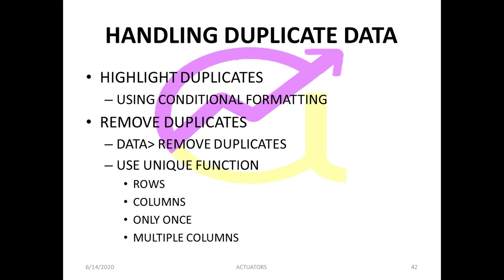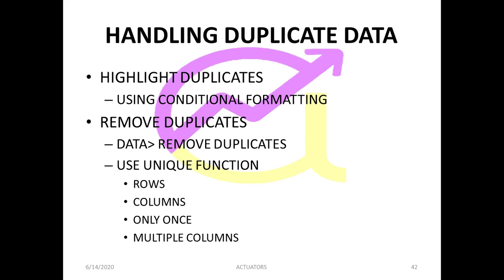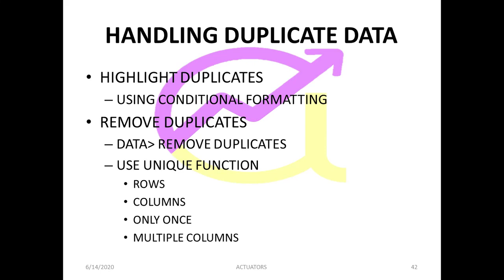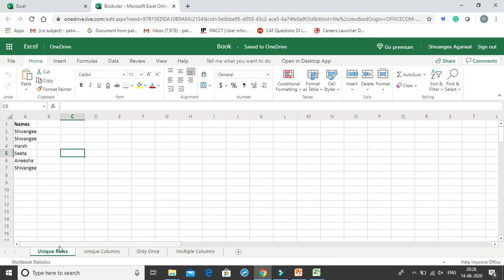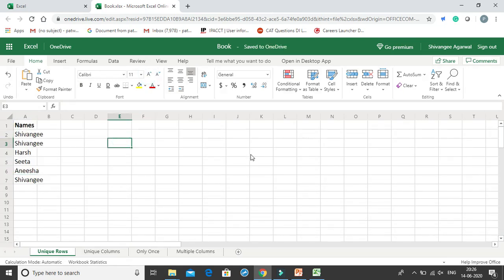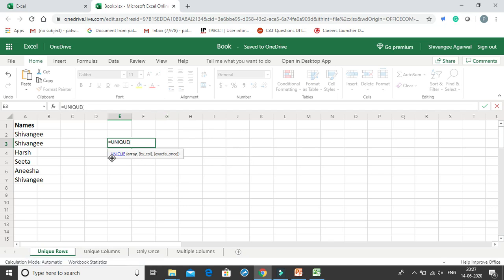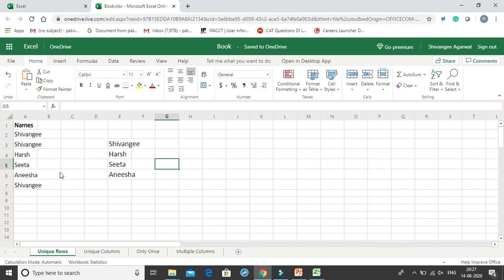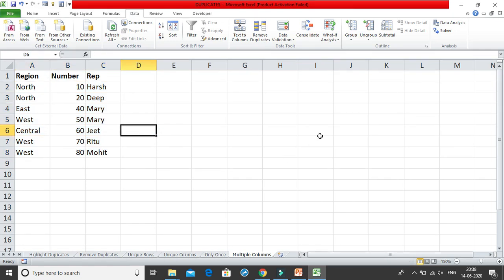30 Days of Excel | Dealing with Duplicates | Shivangee Agarwal Ma'am | AEI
Day 26 of 30 Days of Excel Challenge: Dealing with Duplicates! Discover effective techniques to identify, manage and remove duplicate entries to keep your data clean and accurate.